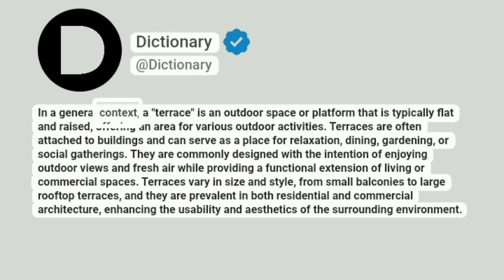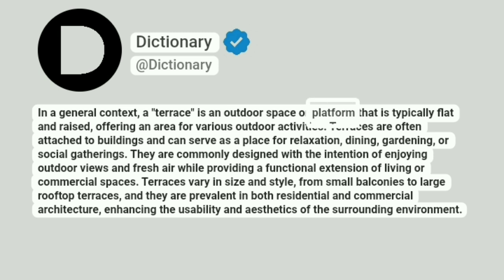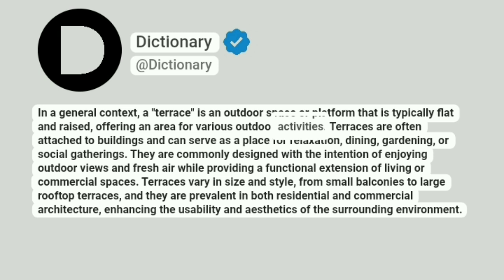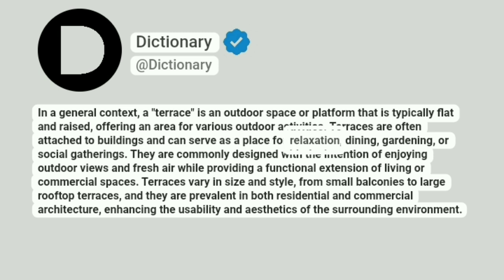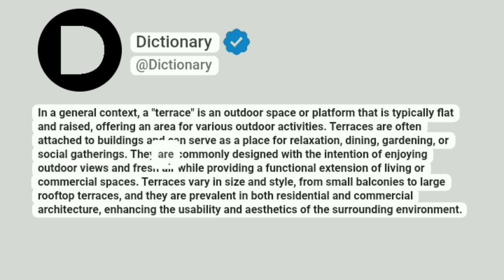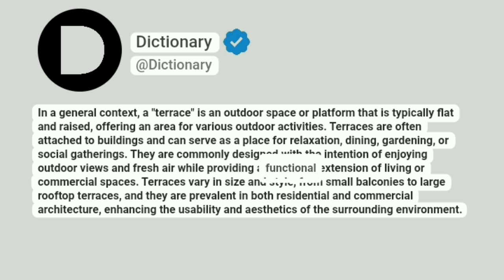Terrace Meaning In English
In a general context, a "terrace" is an outdoor space or platform that is typically flat and raised, offering an area for various outdoor activities. Terraces are often attached to buildings and can serve as a place for relaxation, dining, gardening, or social gatherings. They are commonly designed with the intention of enjoying outdoor views and fresh air while providing a functional extension of living or commercial spaces. Terraces vary in size and style, from small balconies to large rooftop terraces, and they are prevalent in both residential and commercial architecture, enhancing the usability and aesthetics of the surrounding environment.